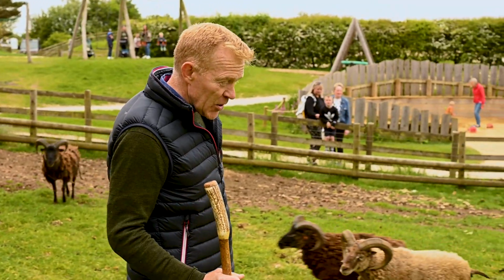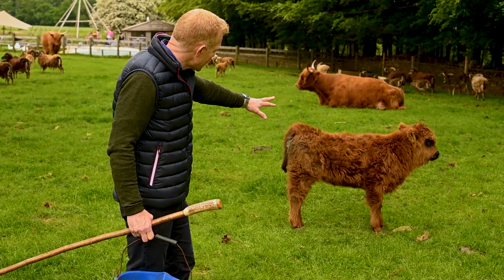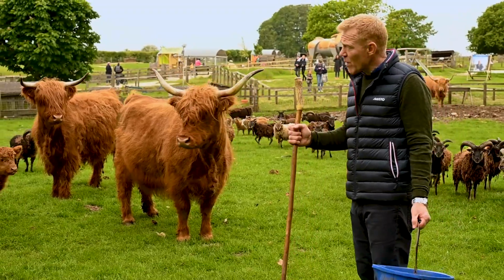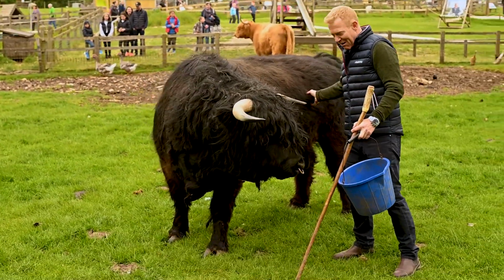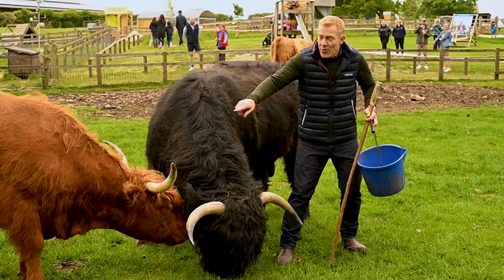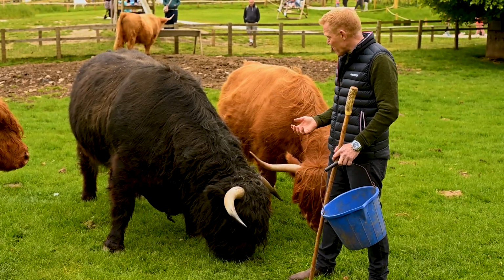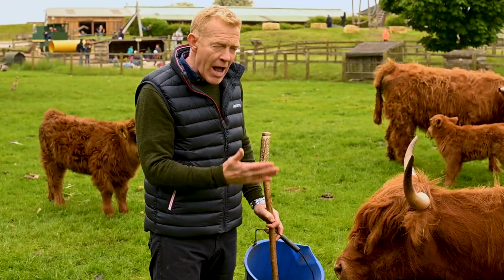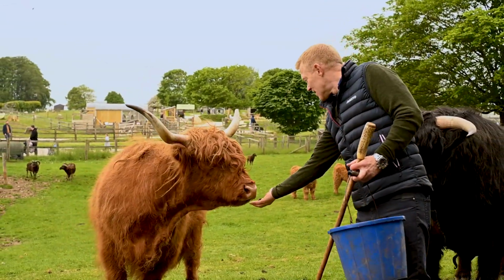This little one was fast asleep...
Join Adam Henson and our cute Highland calves.

Learn about the various members of our Highland fold (a group of highland cattle), including our impressive black highland bull, known as Prince, and his four newborn highland calves.

Adam shares his knowledge for these magnificent animals and provides valuable insights into what makes good highland cattle.

Learn how much a highland bull costs, what a heifer is and we'll quietly disturb a sleeping highland calf.

Throughout the series, Adam will be taking you on a journey through Cotswold Farm Park and our wider farm.

Meet Adam, who is perhaps the best-known farmer in the UK, presenting his own section on BBC’s Countryfile to millions of viewers each Sunday evening.

Adam will be here regularly to share stories and help educate you on British farming, the Cotswold countryside and the importance of our ongoing conservation work.